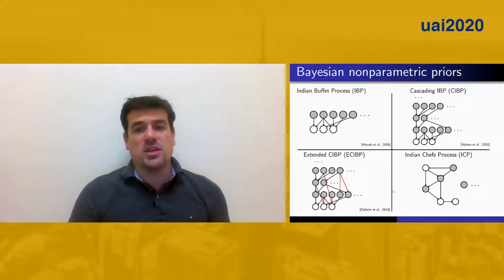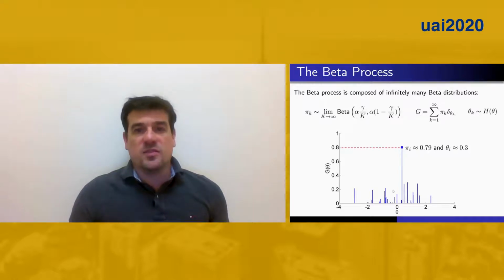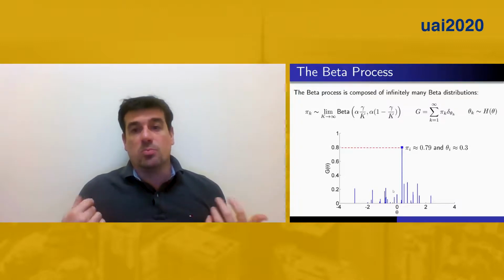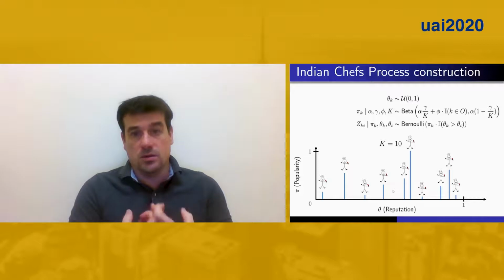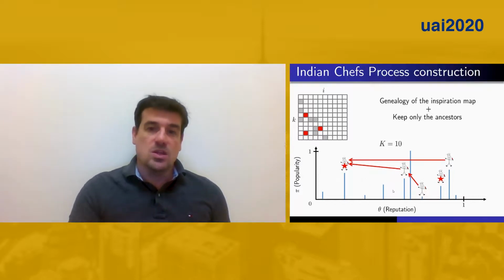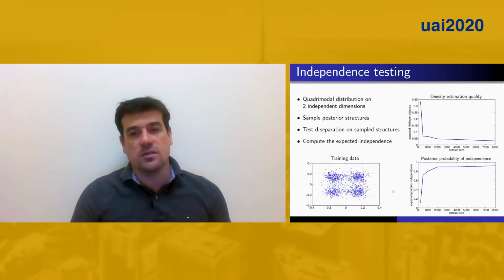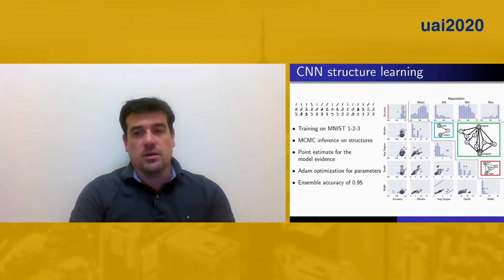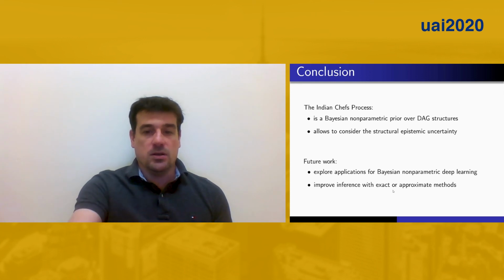The Indian Chefs Process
This paper introduces the Indian chefs process (ICP) as a Bayesian nonparametric prior on the joint space of infinite directed acyclic graphs (DAGs) and orders that generalizes the Indian buffet process. As our construction shows, the proposed distribution relies on a latent Beta process controlling both the orders and outgoing connection probabilities of the nodes, and yields a probability distribution on sparse infinite graphs. The main advantage of the ICP over previously proposed Bayesian nonparametric priors for DAG structures is its greater flexibility. To the best of our knowledge, the ICP is the first Bayesian nonparametric model supporting every possible DAG involving latent nodes. We demonstrate the usefulness of the ICP on learning the structure of deep generative sigmoid networks as well as convolutional neural networks.